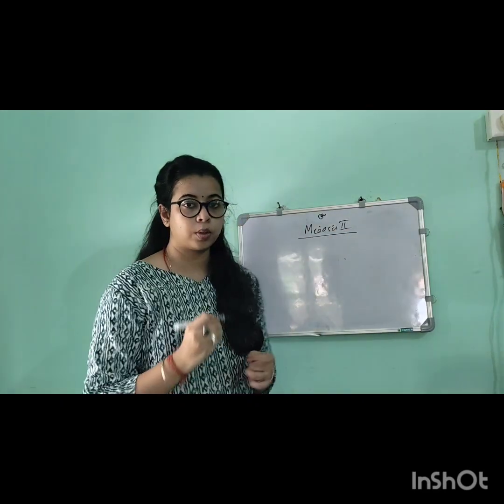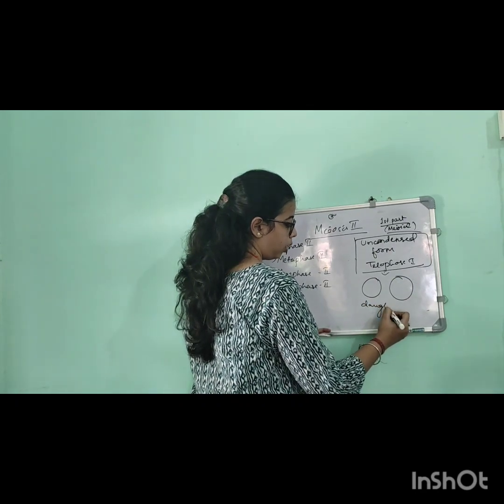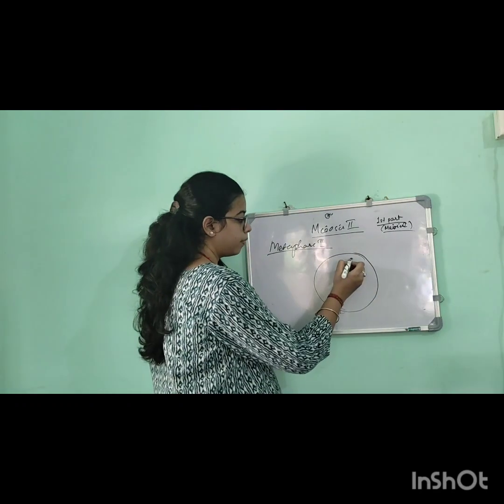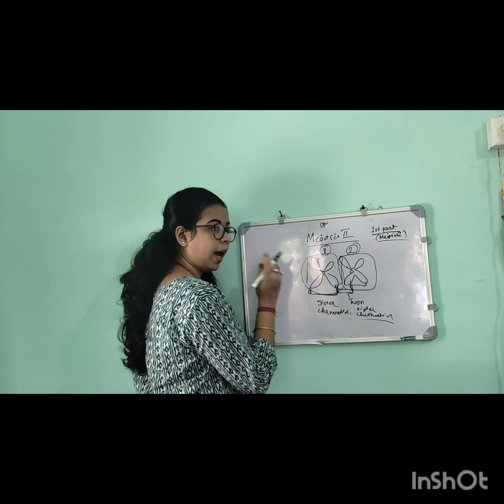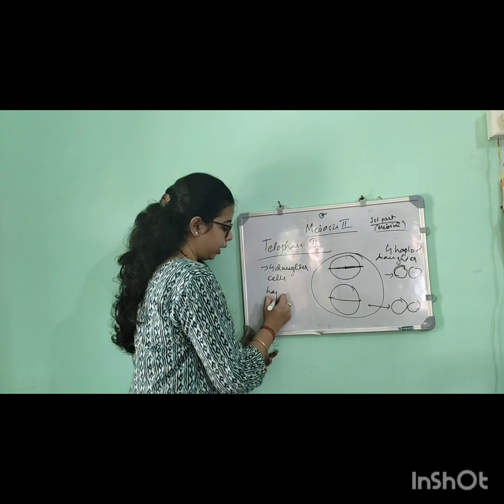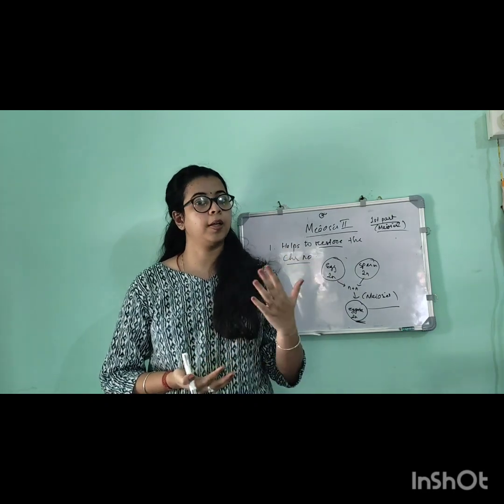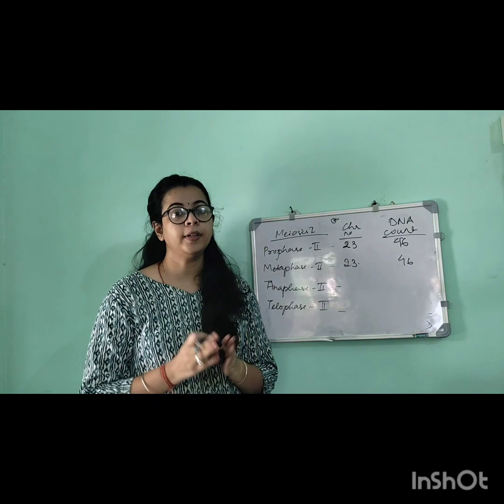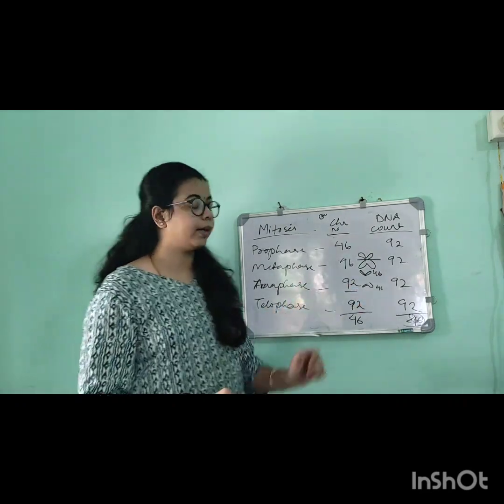Meiosis (Part 2)